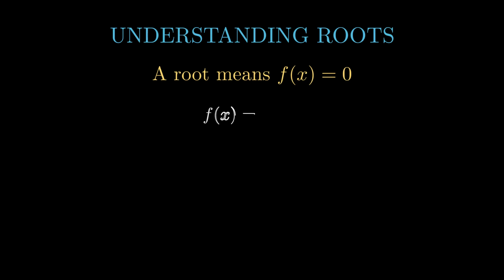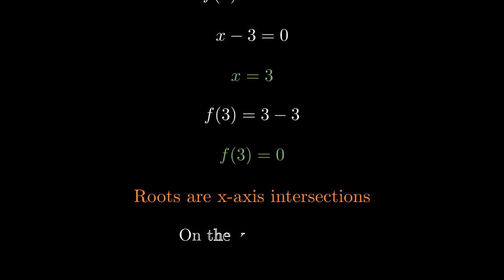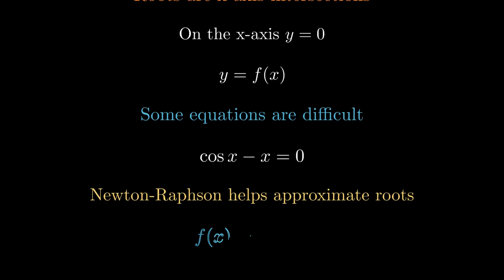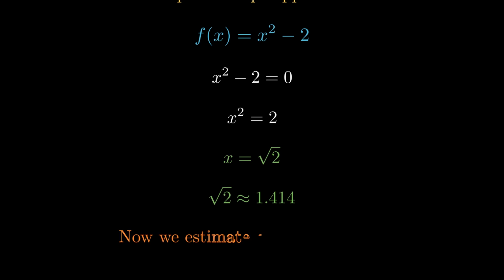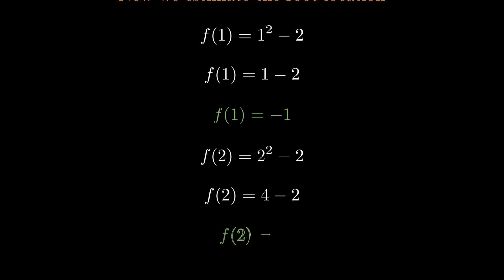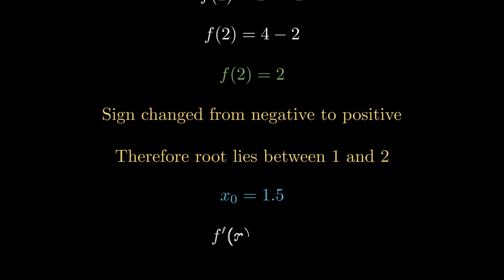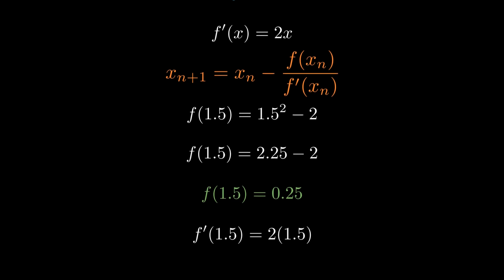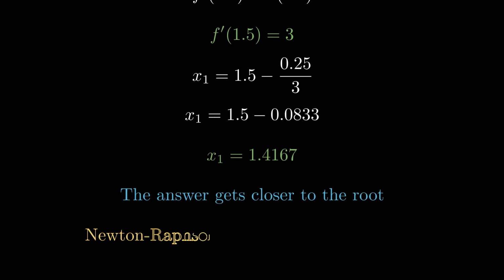Introduction to Newton-Raphson Method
Introduction to the Newton-Raphson Method | APM3715 Numerical Methods
In this video, we explain the Newton-Raphson Method one of the fastest iterative techniques for finding roots of nonlinear equations using derivatives.
What we cover:

How the Newton-Raphson Method works
The iterative formula
Step-by-step examples
When to stop the iteration (stopping criteria)
Advantages & disadvantages (vs Secant & Bisection)

Perfect for APM3715 (UNISA) and students doing Numerical Methods.
✅ Clear explanations
✅ Exam-focused tips
👉 Follow for more Maths & Engineering tutorials!